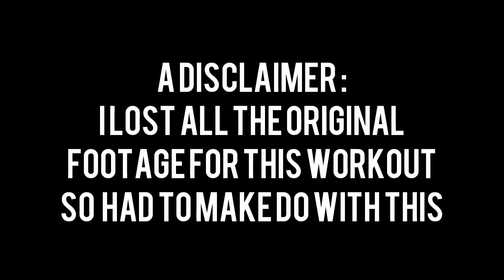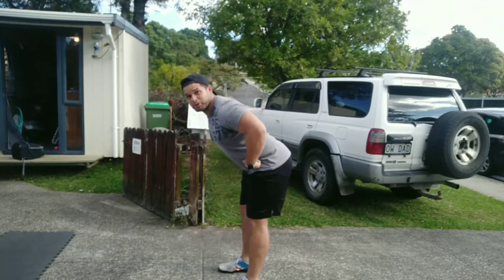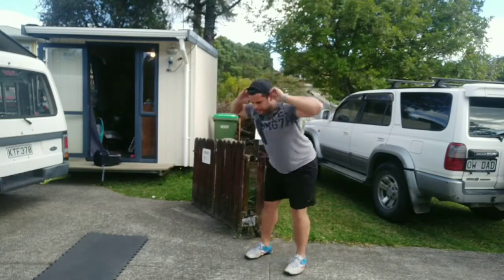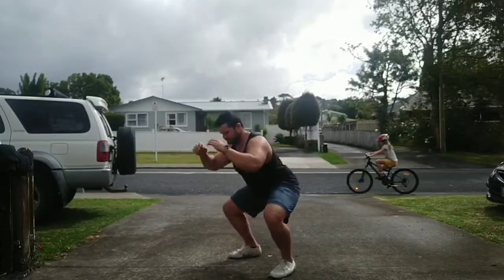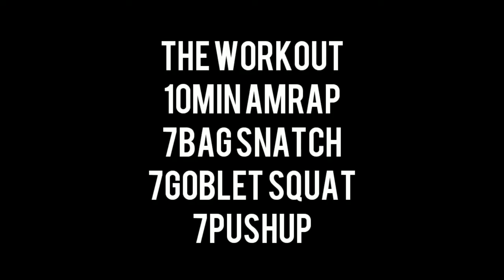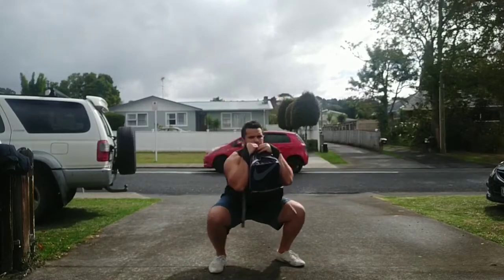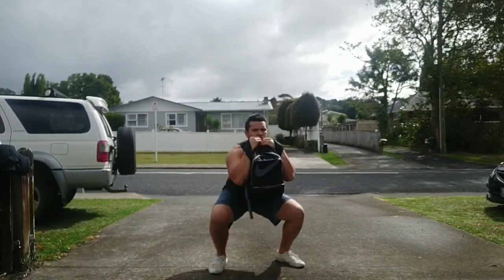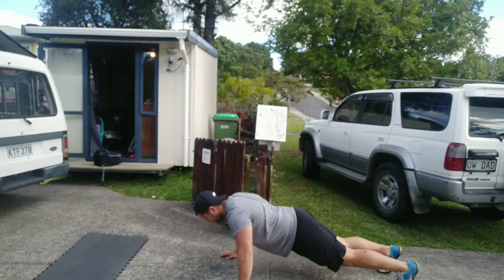Quarantine lockdown challenge: day 7